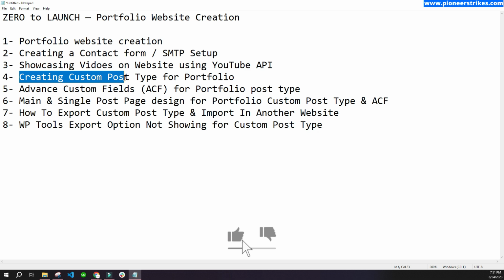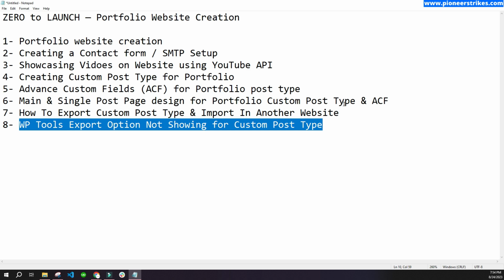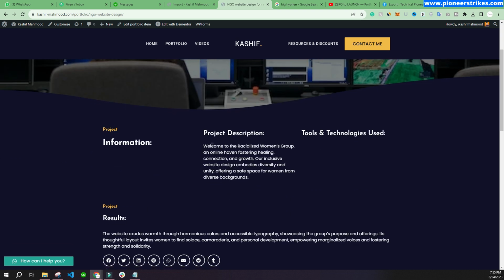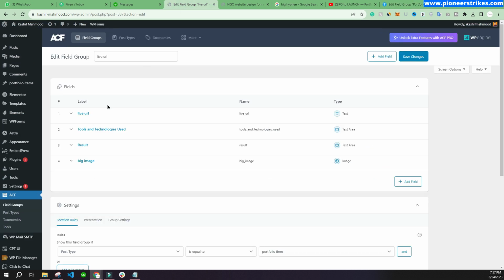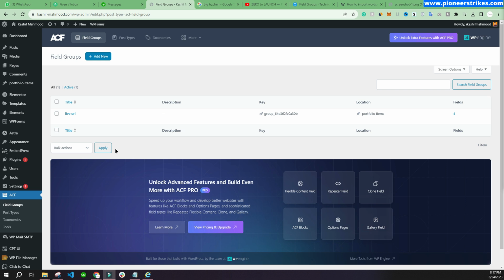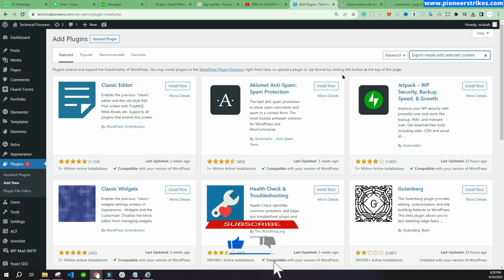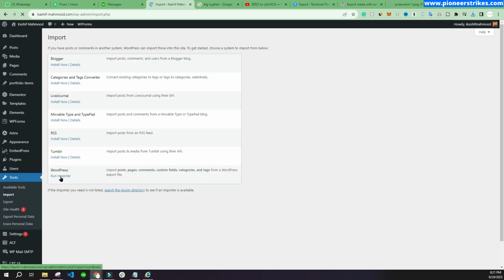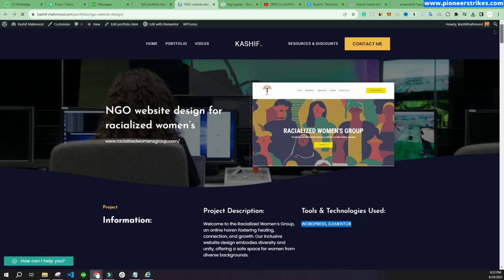Export Posts with Images and Custom Fields in WordPress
Learn how to export posts or custom post types with images, and custom fields in WordPress, in this straightforward tutorial.

Here's what we'll cover:

Exporting regular posts
Exporting posts with images
Exporting posts with custom fields
Exporting custom posts
Exporting custom posts with images
Understanding WordPress export
Exporting posts with featured images
Exporting custom post types
Our tutorial ensures a smooth process without errors. Whether you're transferring to a new site or need a reliable backup, this video simplifies the task for you.

Support Me☕ or Book 30 Minutes Session with Me